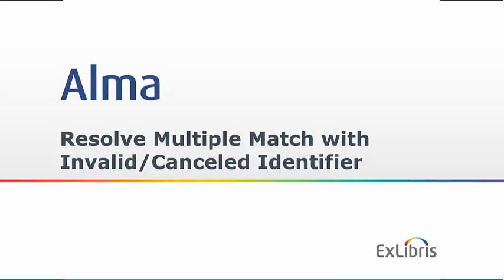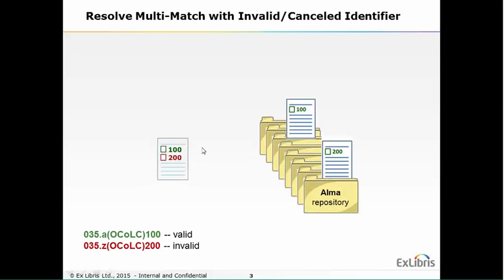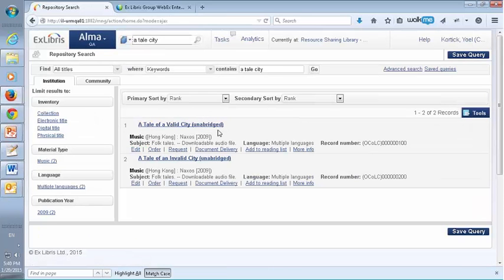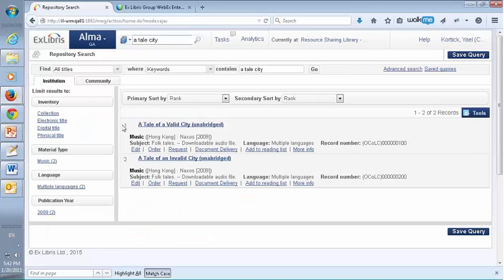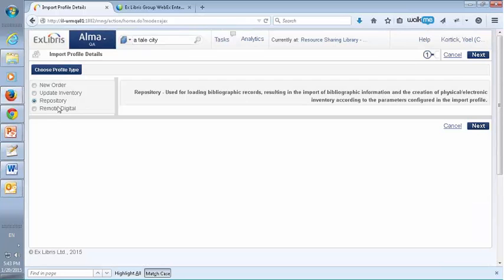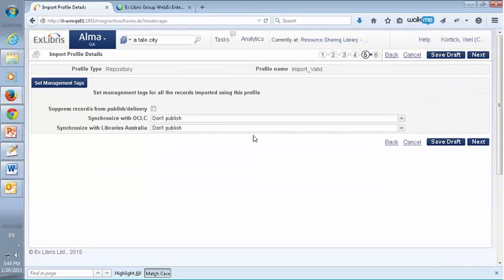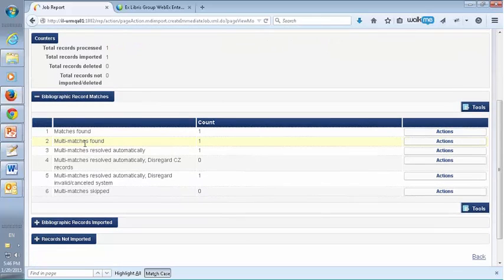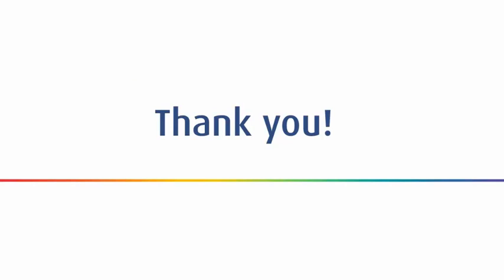Resolve Multiple Match with Invalid/Canceled Identifier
The Alma import profile options have been updated to include an additional option to disregard matches that are based on invalid identifiers. Automatically disregarding matches based on invalid identifiers will reduce the amount of multiple matches that occur today and will thus reduce the amount of manual handling required by the operators to resolve these multiple matches.